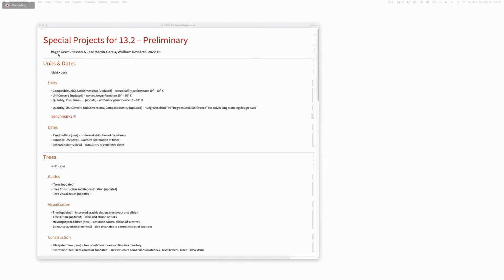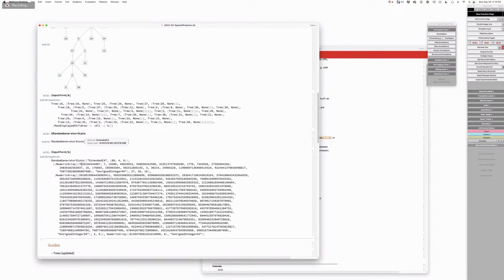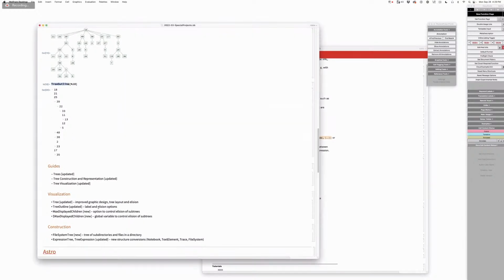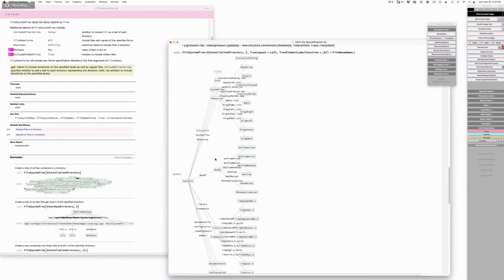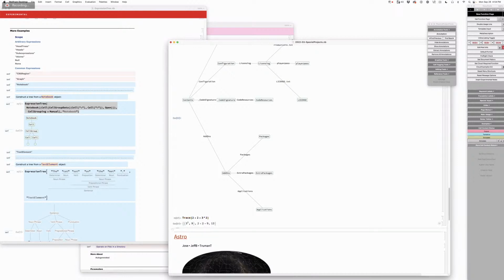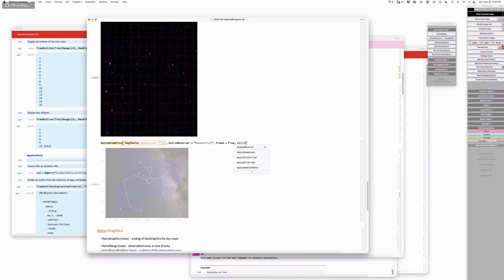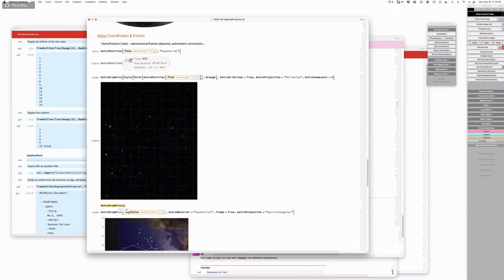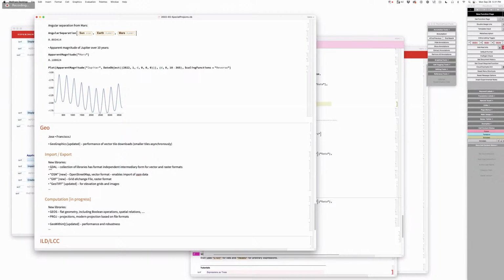Live CEOing Ep 638: Language Design Review of Astronomy, Geography, & More